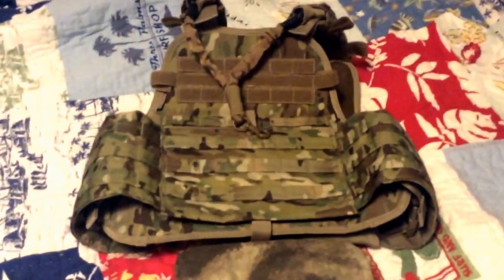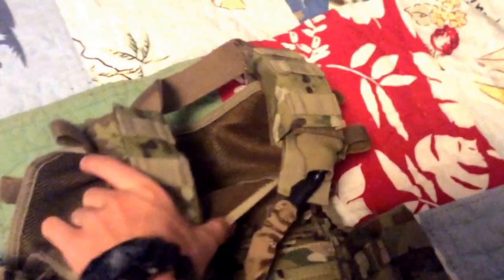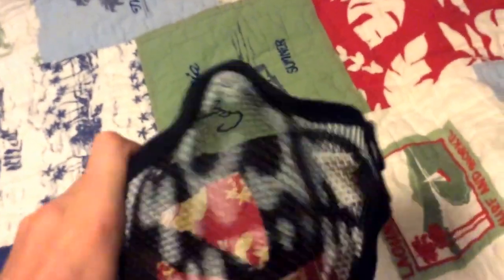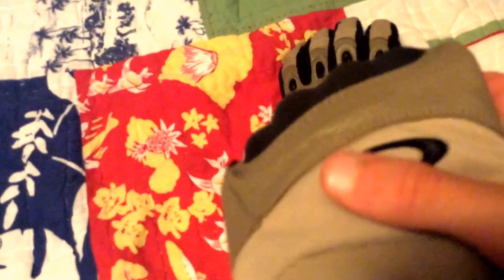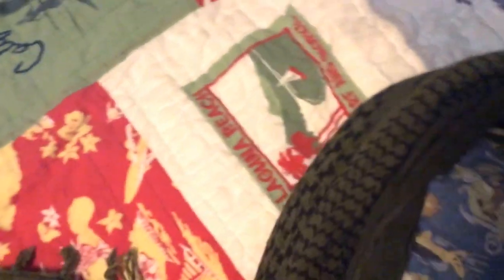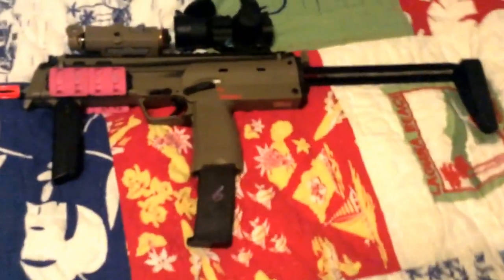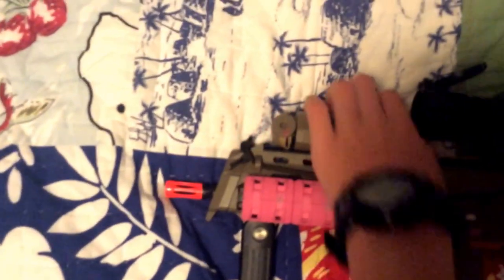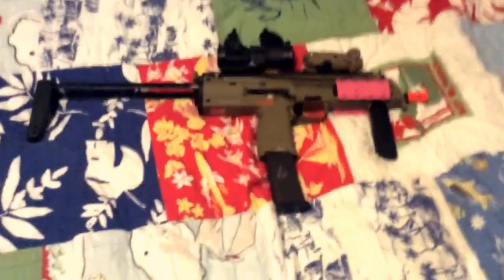Jordan's Airsoft Kit Head, Chest, Gloves, and gun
Hey guys Jordan here from Phoenix Tactical Airsoft Team. This is a short review of my kit or load out that I use at VIP Airsoft in Glendale, Arizona. Hope you guys enjoyed! There will be other kit over views of my teammates. Sorry about the bad quality guys.